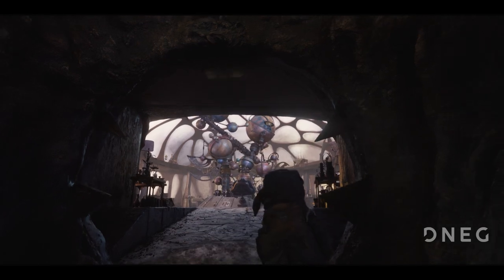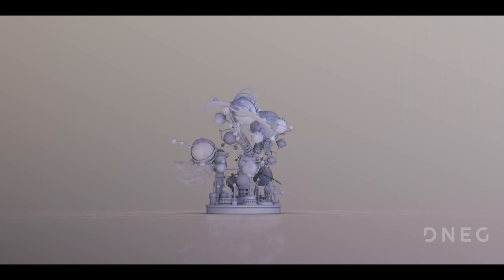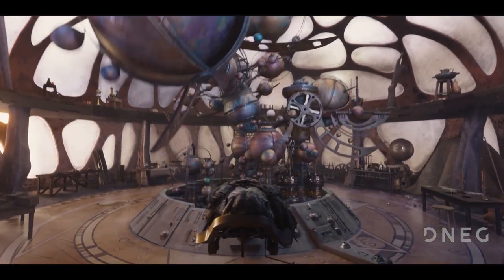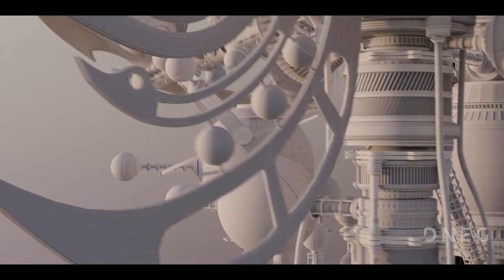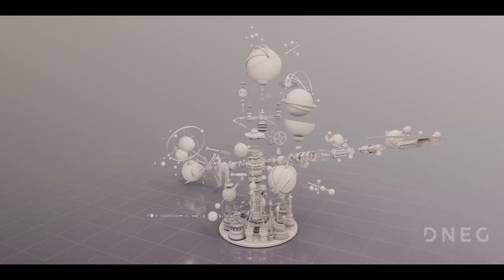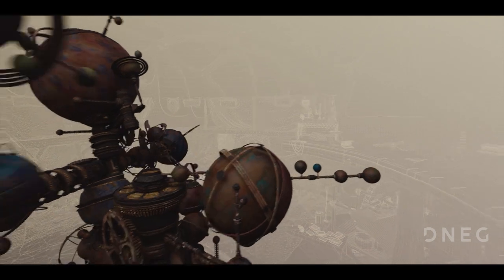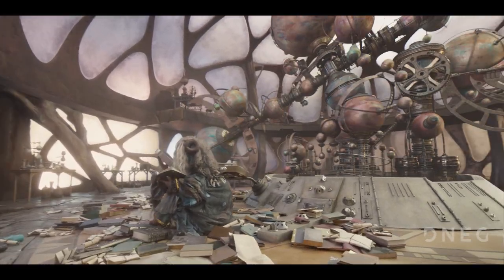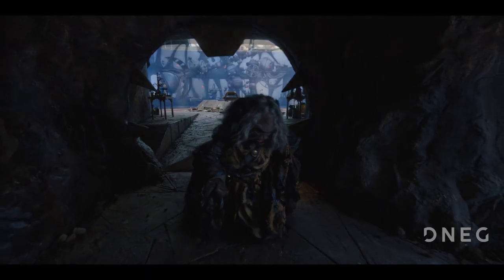The Dark Crystal: Age of Resistance | Build VFX Breakdown | DNEG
DNEG’s TV VFX teams created over 4200 shots for ‘The Dark Crystal: Age of Resistance’, each more impressive and complex than the other. In this VFX breakdown, we are giving you an in-depth look at ‘Aughra’s Orrery’, an iconic element from the original 1982 film that was recreated in full CG for the series by our talented modeling department. Listen as DNEG TV’s co-head of 3D, Andy Hargreaves, guides you through the process of recreating this magical piece.